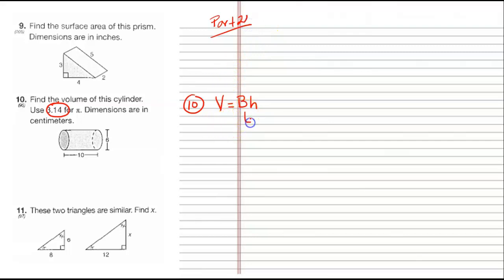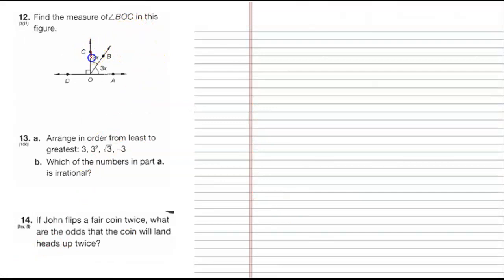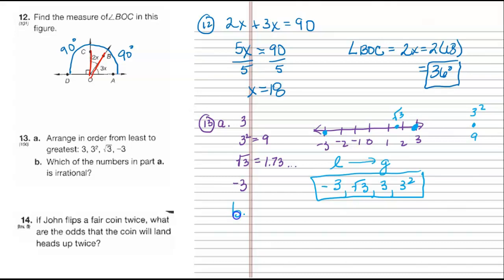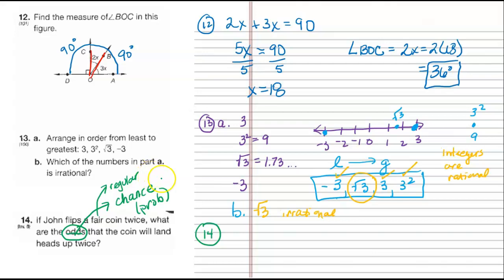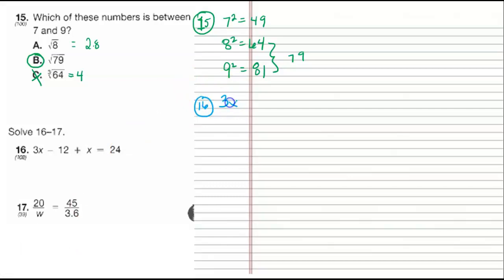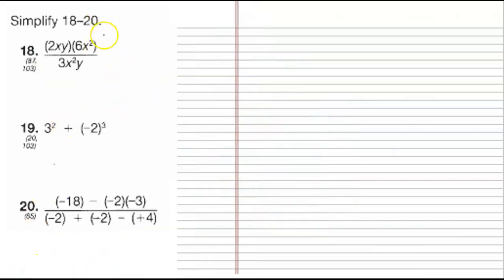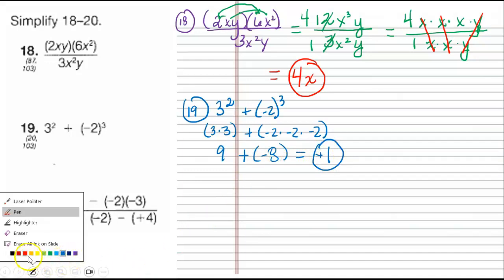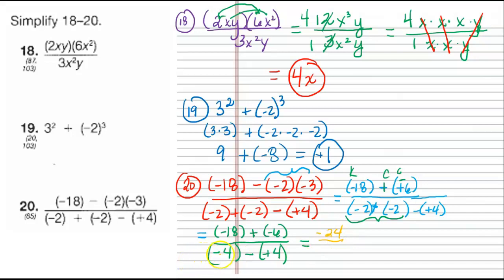Cumulative Test 21A Review Notes Video Part 2